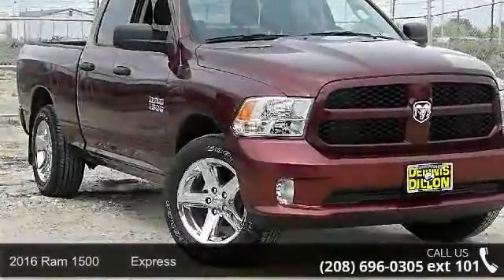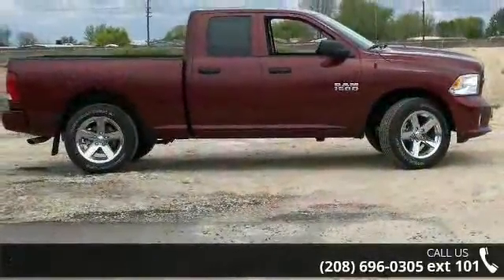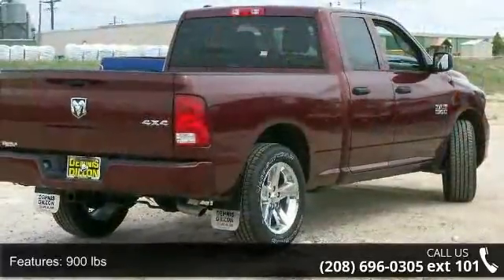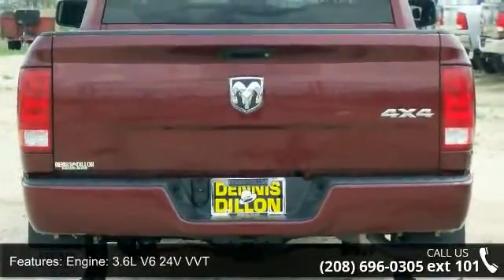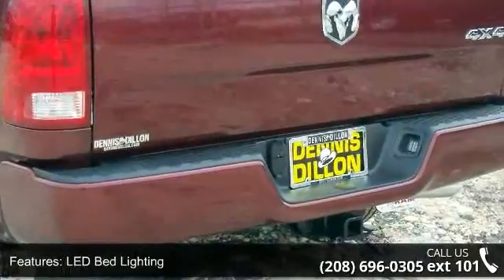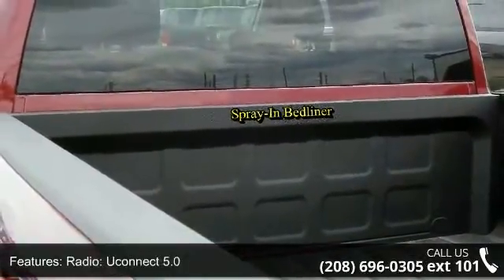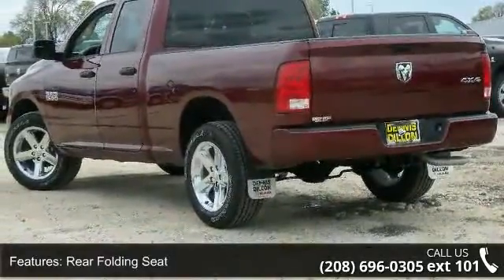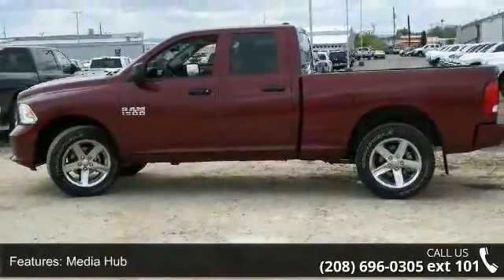2016 Ram 1500 Express - Dennis Dillon Chrysler Jeep Dodg...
Frequently asked Questions: 1. Do we negotiate? No.. We are the BEST price advertised in the US. 2. Are the discounts the same if I order? Yes We price the same way with a stock or a custom order. 3. Will the deal change once I arrive? No We pride ourselves in offering a better way to purchase a vehicle. 4. Do you take trades? Yes We need trades. We use multiple tools to assure that we offer fair market values. 5. What taxes am I responsible for? You only pay the taxes in the state where your vehicle will be registered. 6. Do you have a documentation fee? Yes $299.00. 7. Do you offer financing? Yes We have over 30 different financial institutions in our network that allows us to offer the best interest rates available. 8. How do I secure my vehicle once I decide to purchase? We require a $1000.00 non-refundable deposit which can be a check, credit card or debit card. 9.